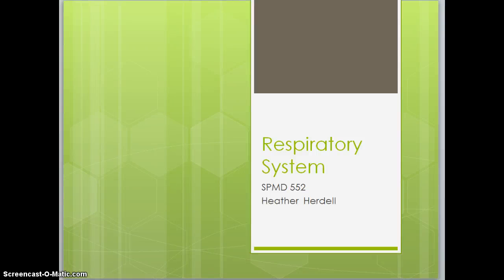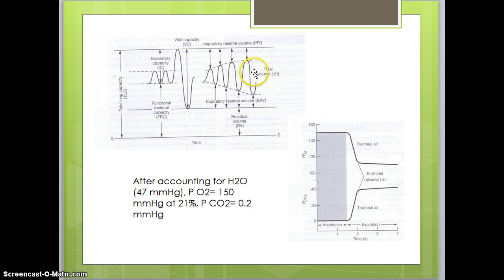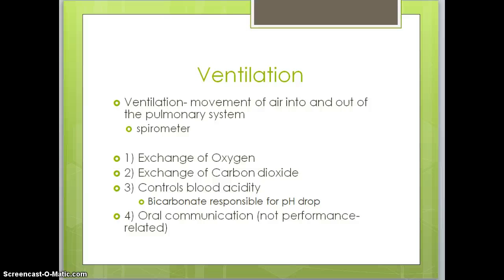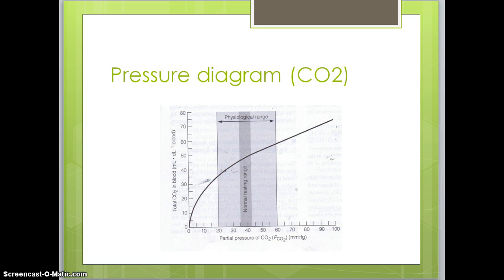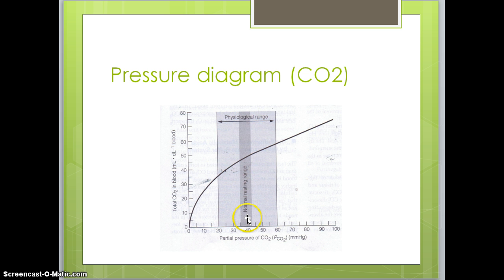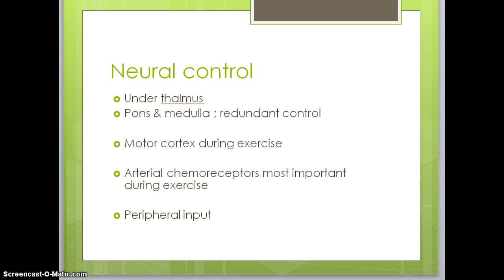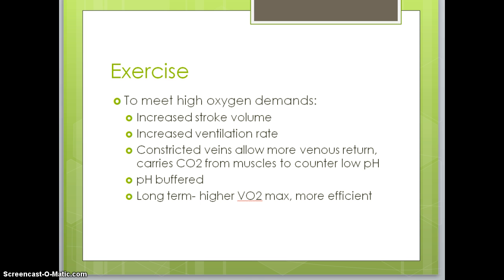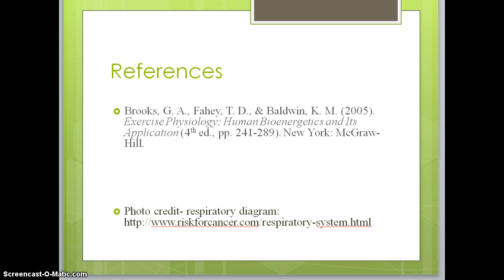Respiratory System presentation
SPMD 552 EMU, Heather Herdell